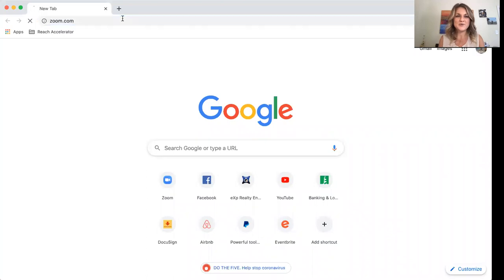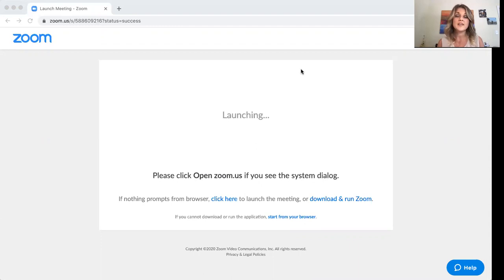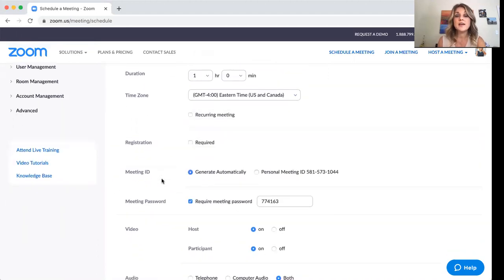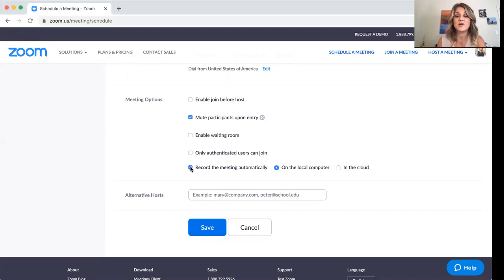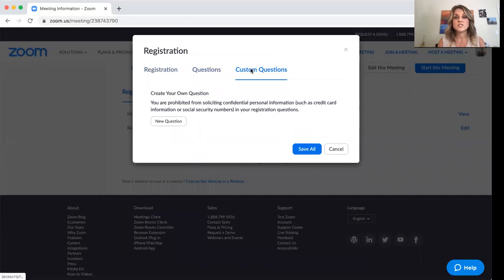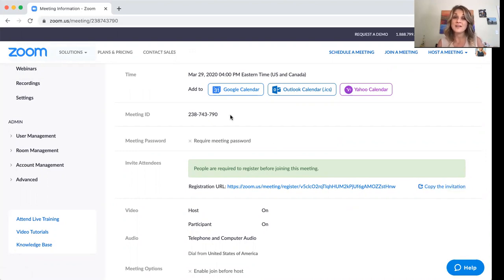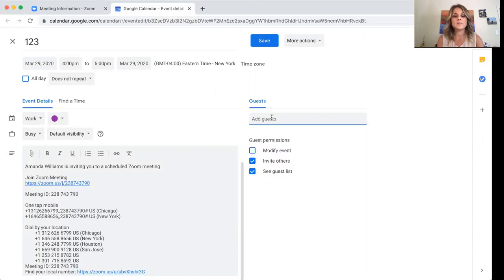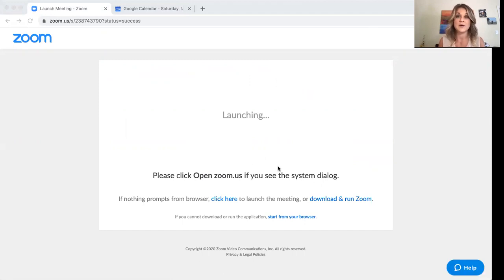How to Use Zoom for Realtors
Realtors who feel like they got the rug pulled out from underneath them overnight with the CoronaVirus have no choice but to use ZOOM!  Here's a Quick HOW TO video for setting up a zoom call!